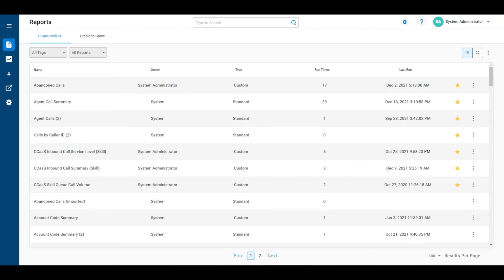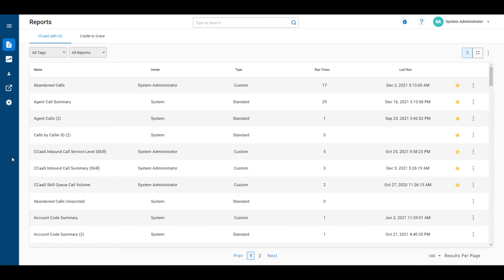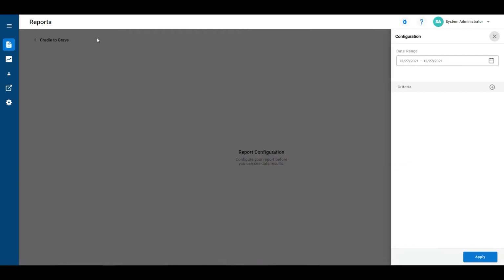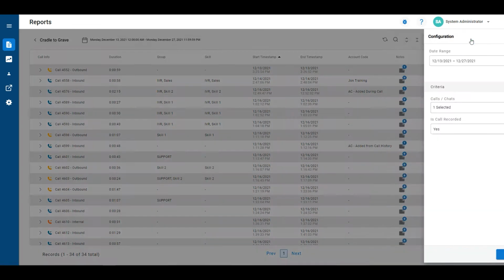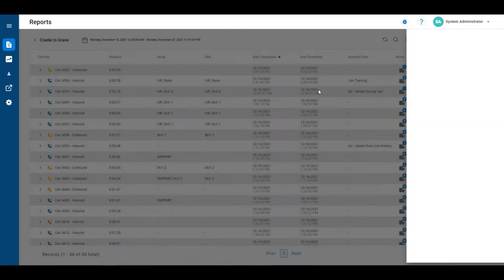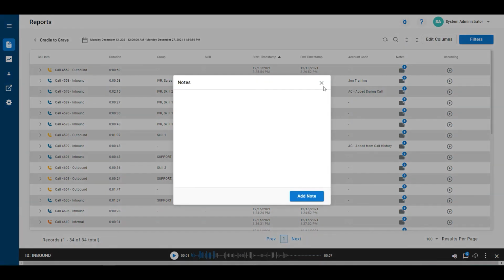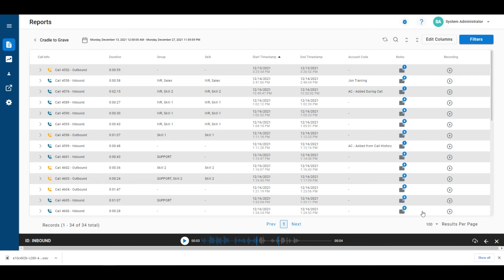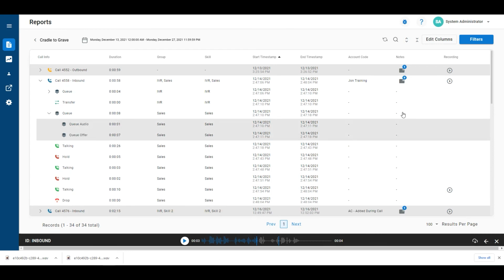Xima CCaaS Tutorial - Playback Recordings in Cradle to Grave